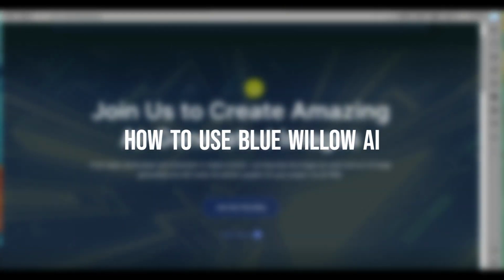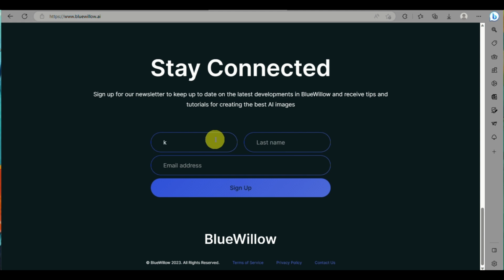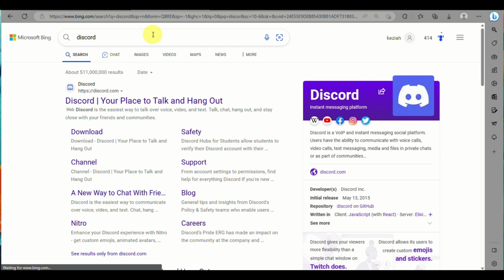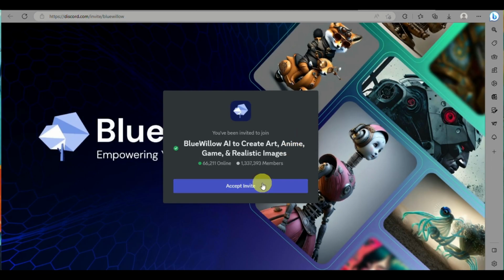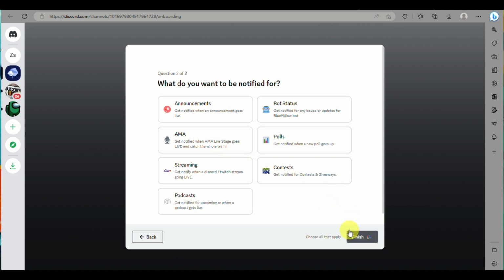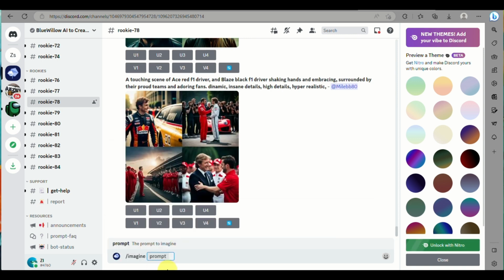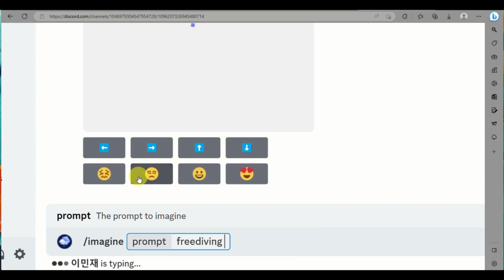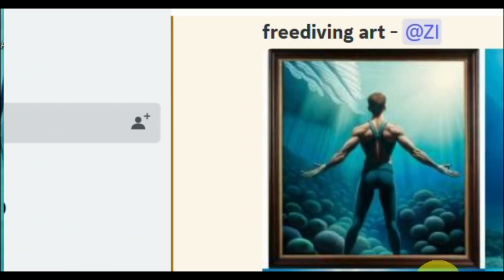How to Use Blue Willow (Beginner's Tutorial)